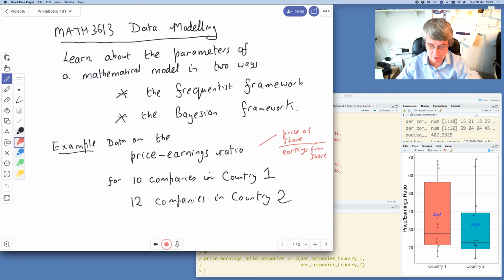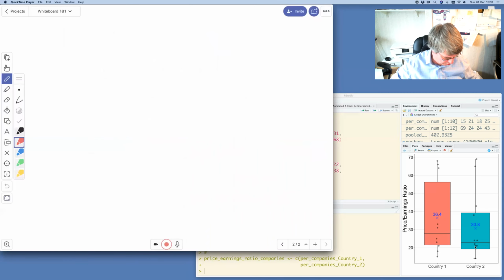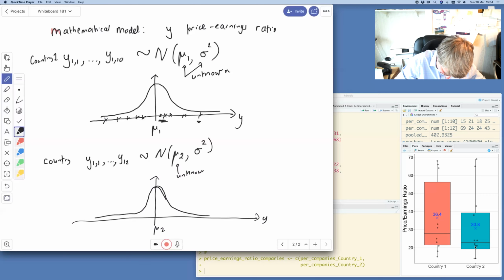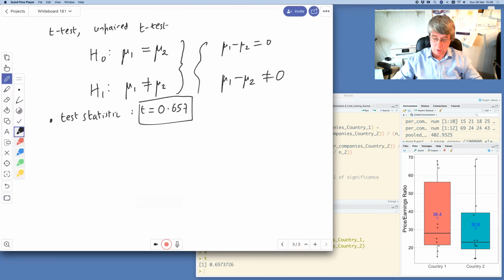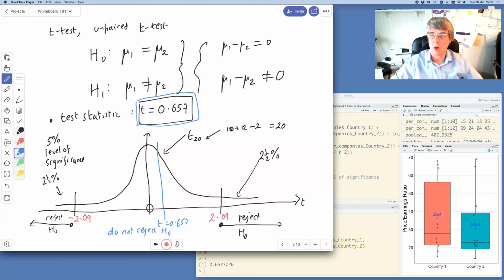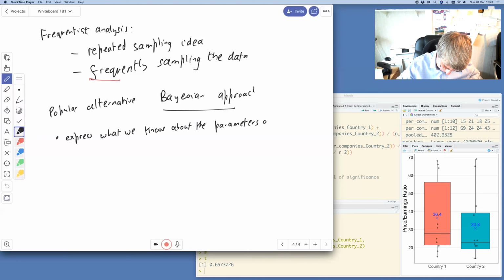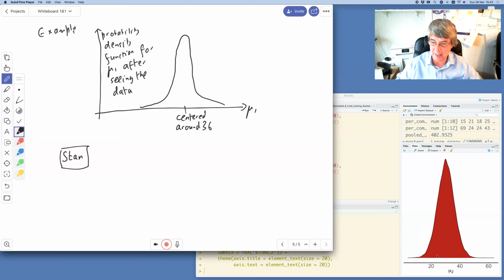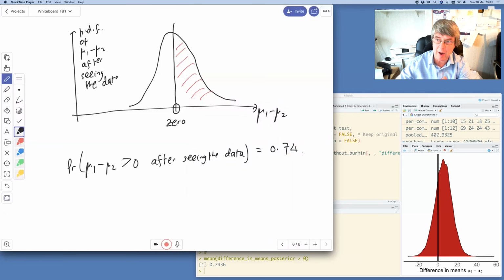MATH3613 Data Modelling Presentation